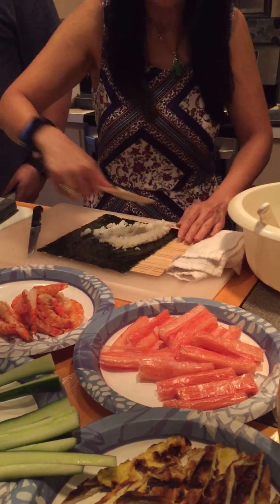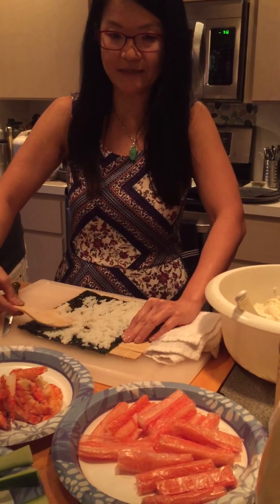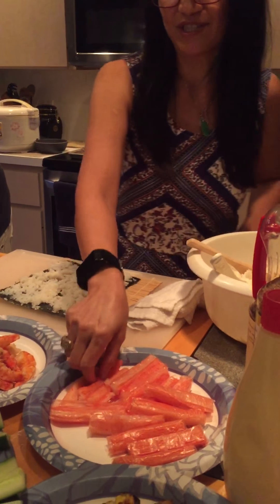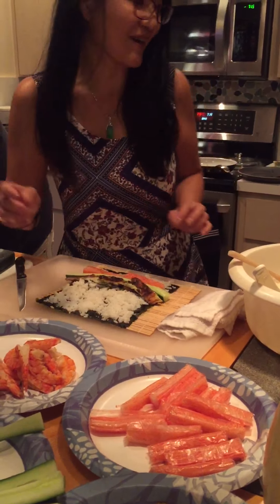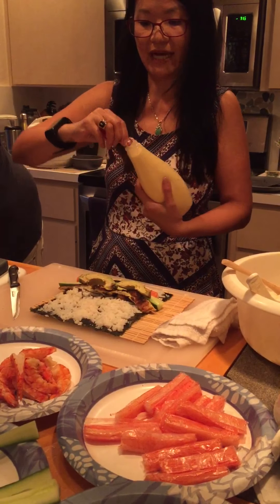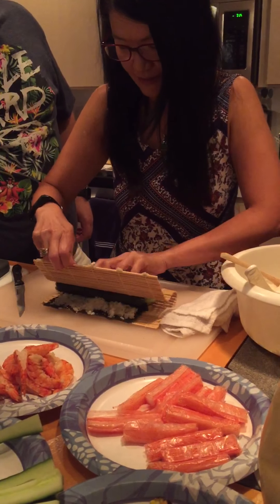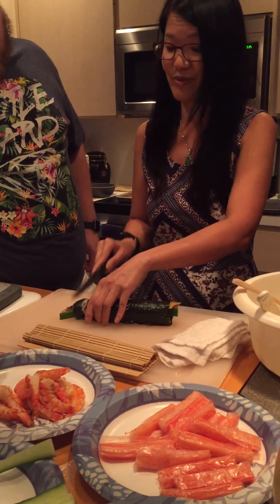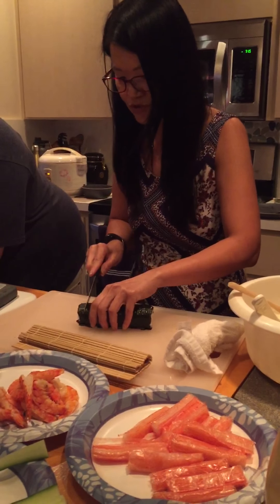How to make sushi at home raw tuna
Sushi grade tuna at home seaweed sushi wraps
Japanese style